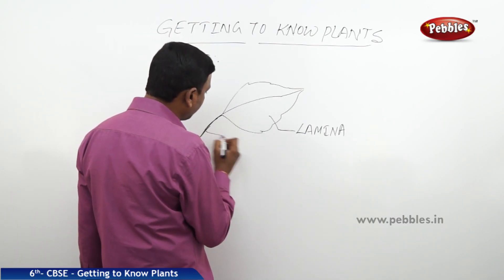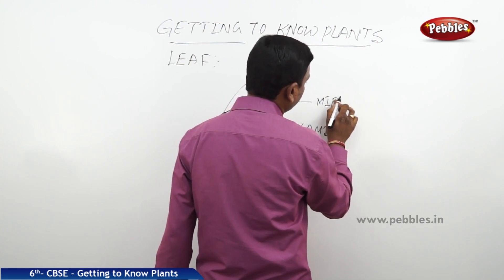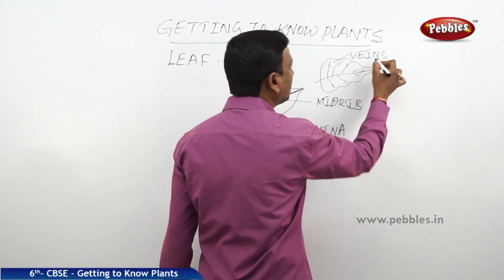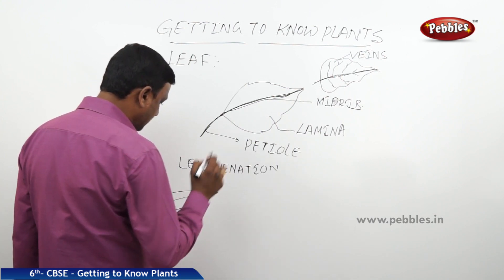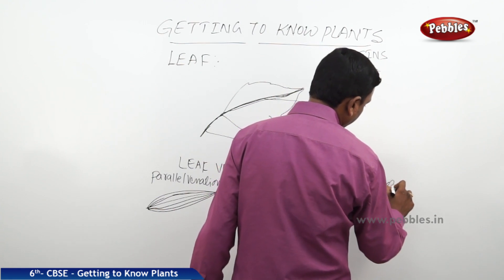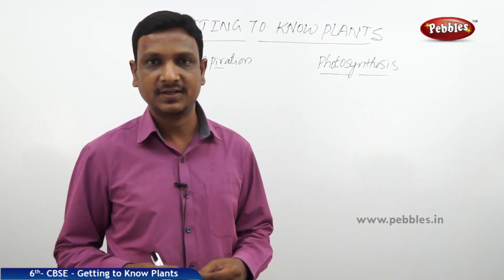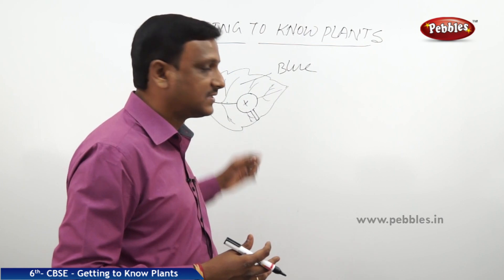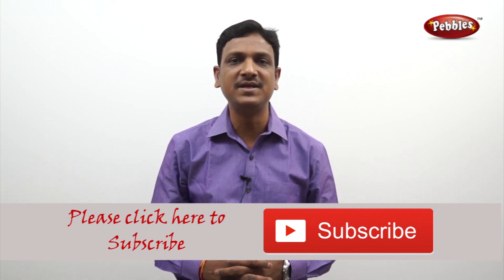CBSE Class 6th std Science | Getting to Know Plants | Part - 3